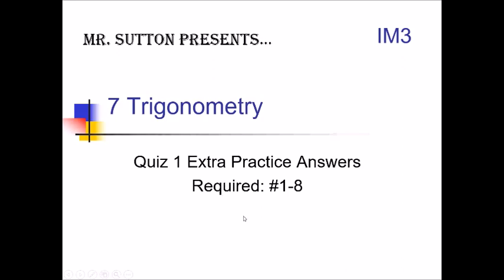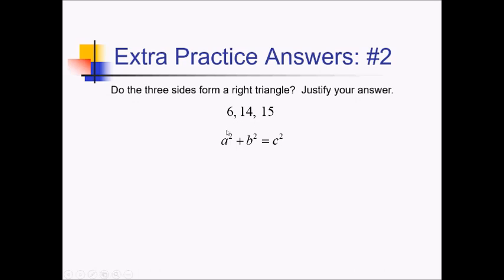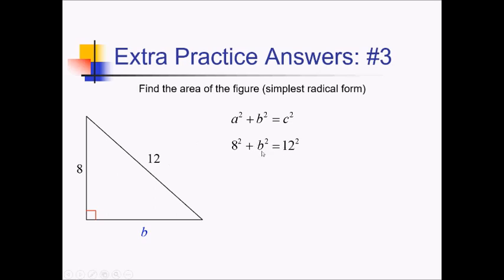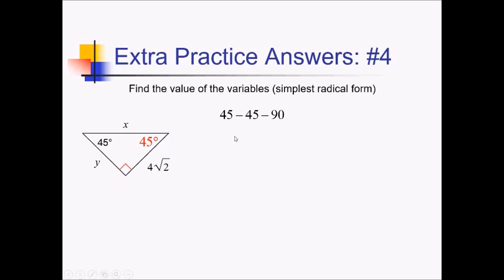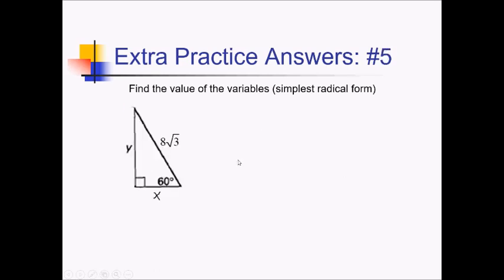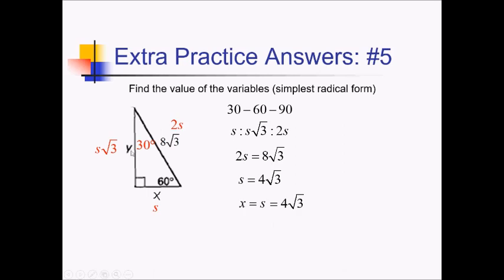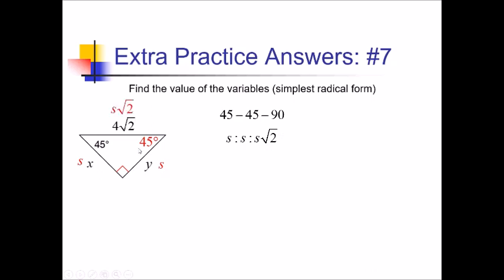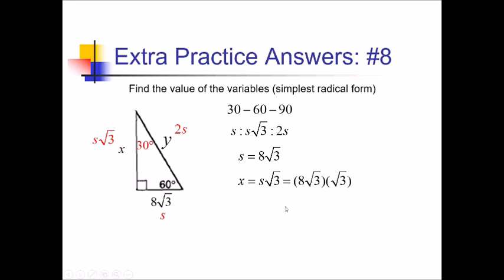Review of Pythagorean Theorem and Special Right Triangles: Problem Set #2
Worked problems showing how to find sides of right triangles using the Pythagorean Theorem and of 45-45-90 and 30-60-90 right triangles.

Go here for a PDF and handout to go along with this video